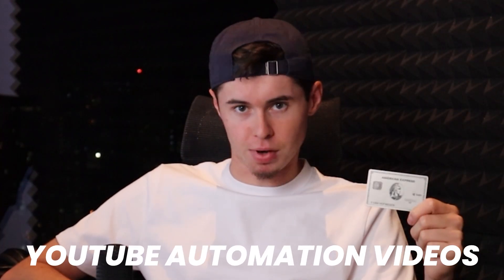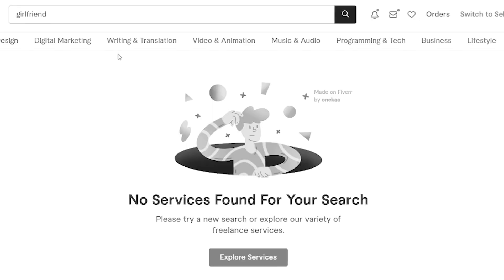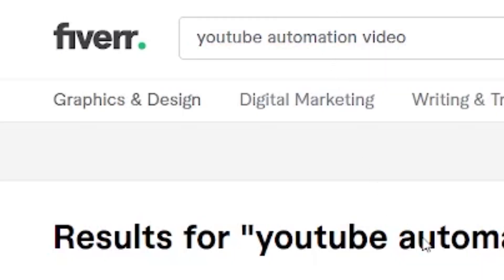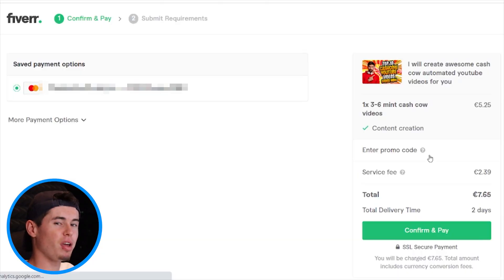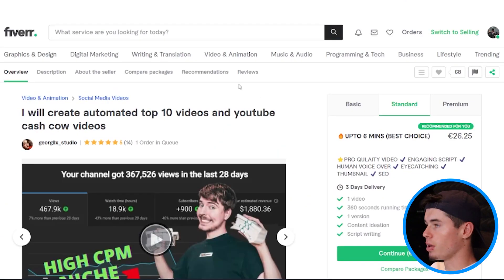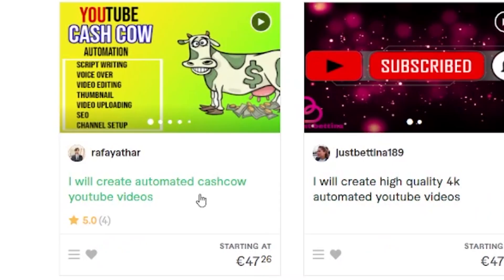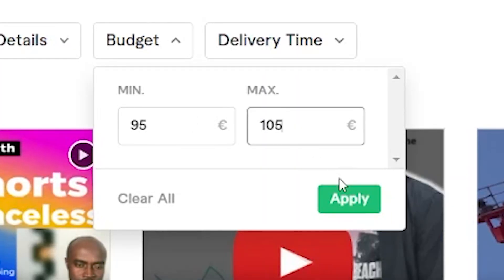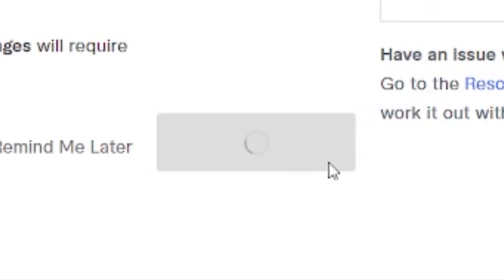I Paid Fiverr for YouTube Automation Videos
In this video I paid sellers on Fiverr to make a YouTube Automation cash cow videos. I went with a few purchases, ranging from $5 all the way up to $100 per video. Watch the whole video to see how that went. Part 2 where I review the videos is coming soon.